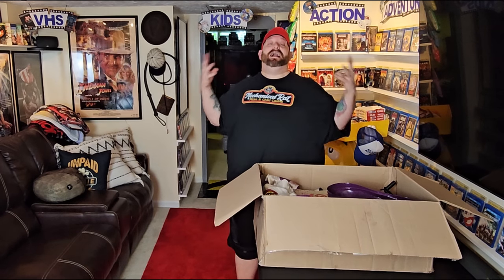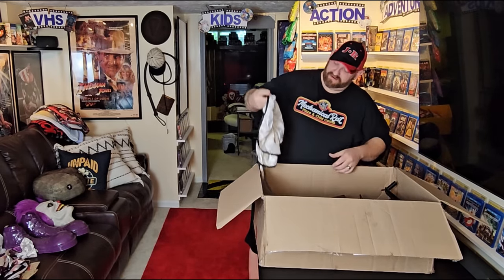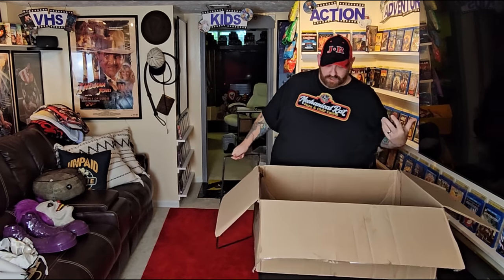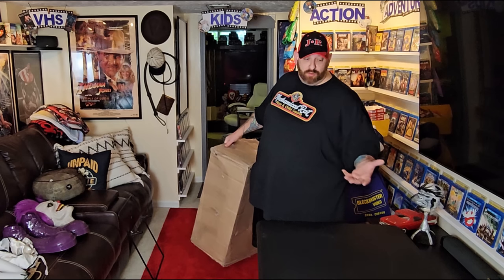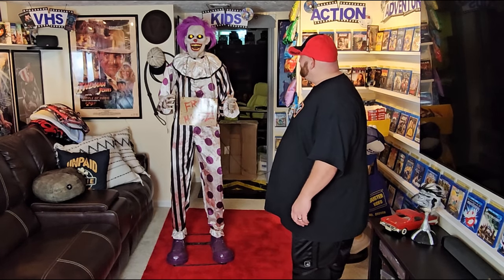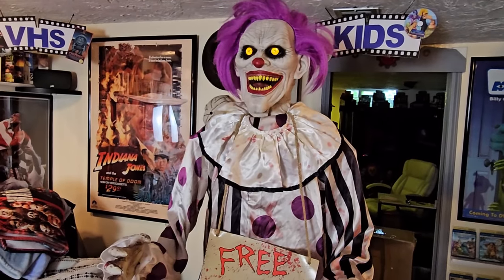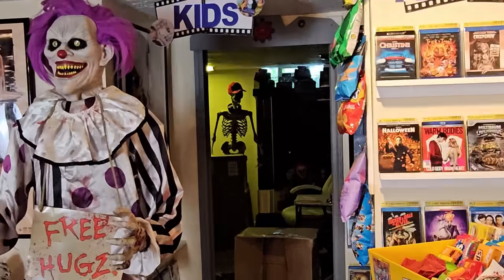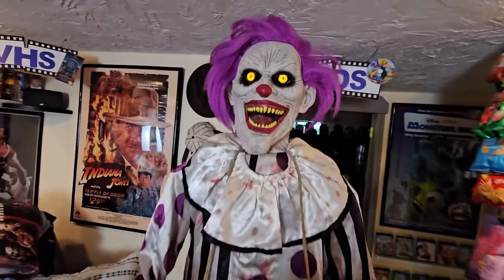UNBOXING HUGZ !! SPIRIT HALLOWEEN HUGZ THE CLOWN ANIMATRONIC FROM A FAN !!